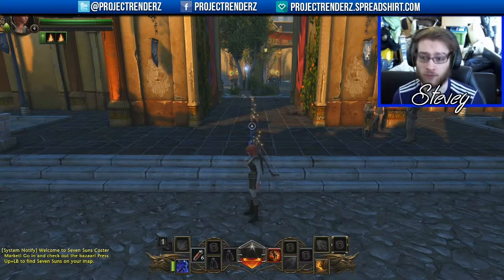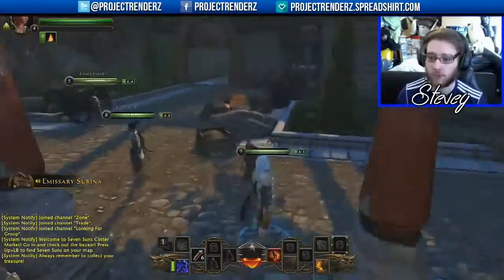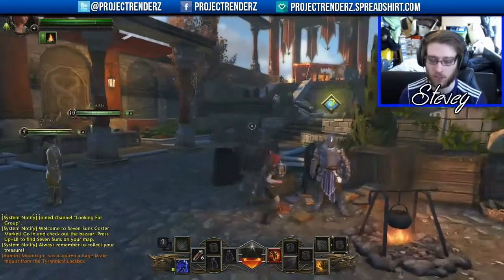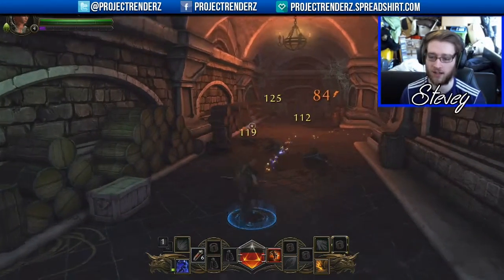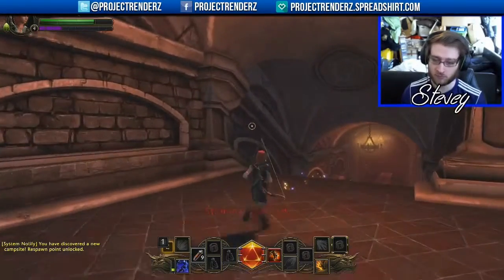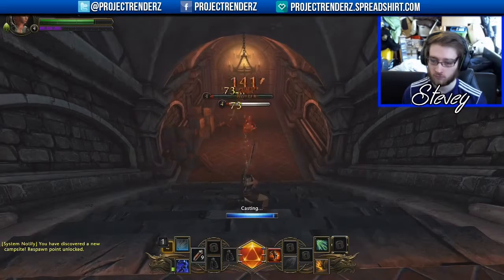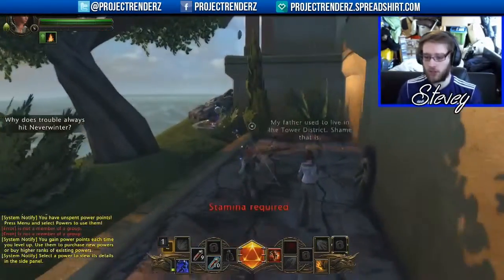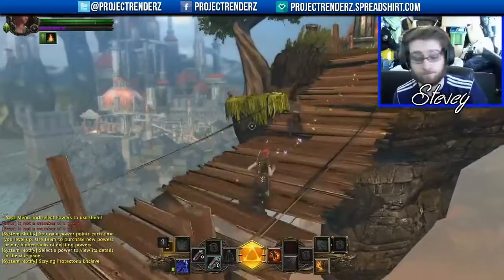Neverwinter Episode #2 - I WAS READING THAT! w/ SteveyFreaq